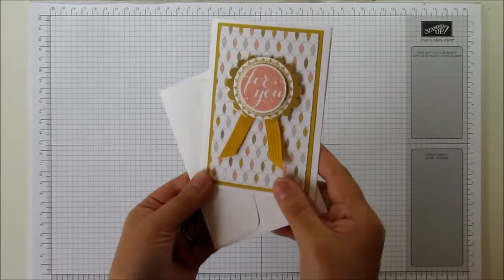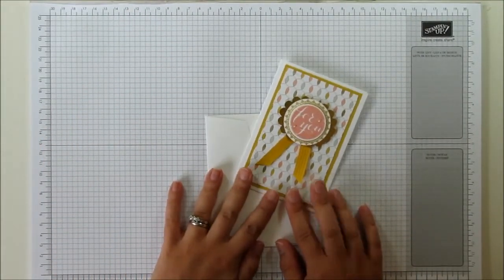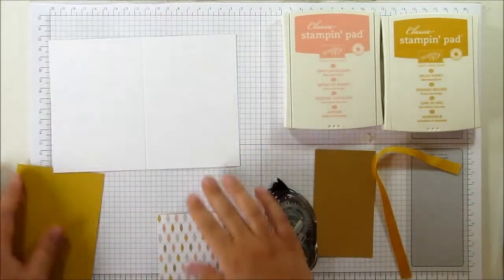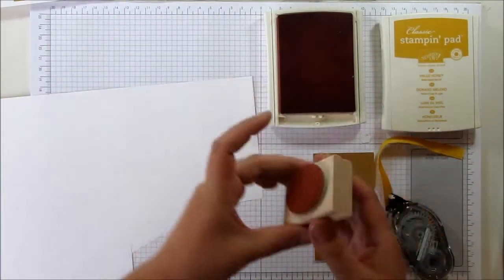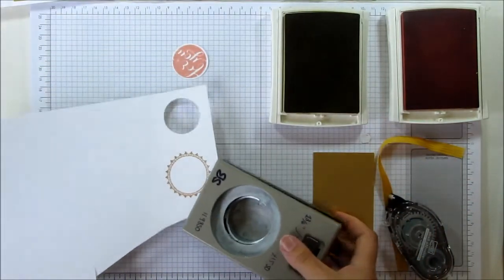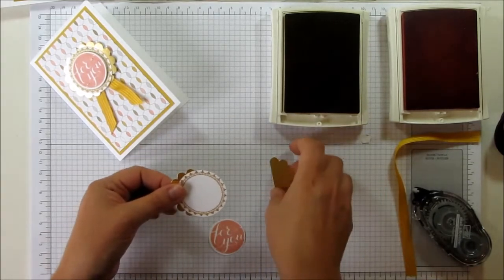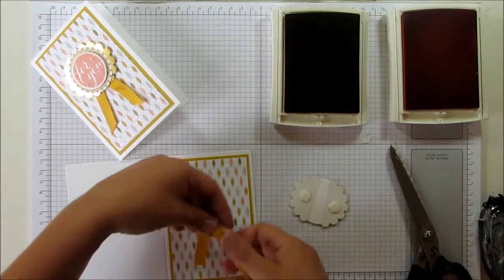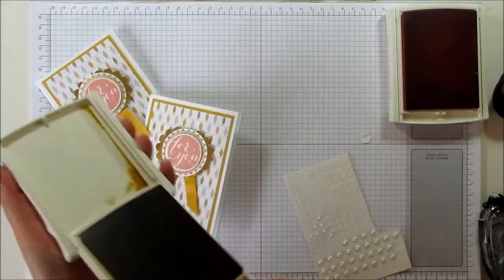Hello There Lullaby Card using Stampin' Up! products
Video by Sarah Berry, Stampin' Up! Independent Demonstrator.